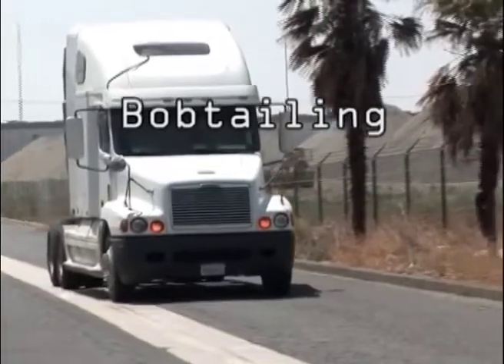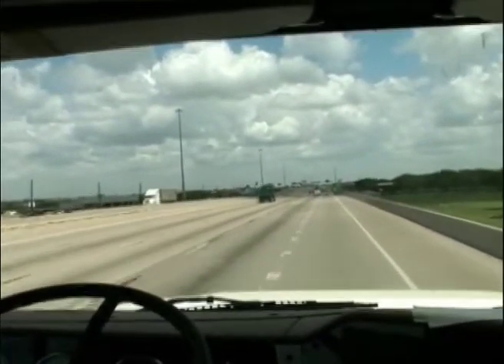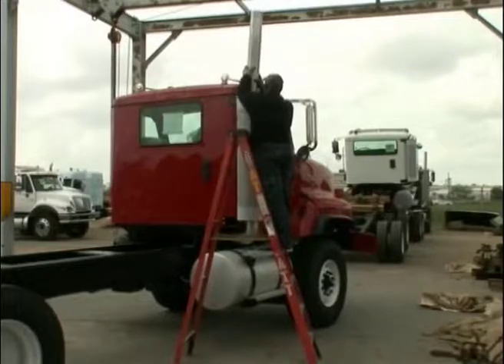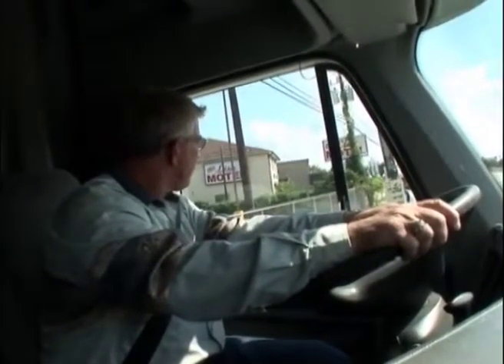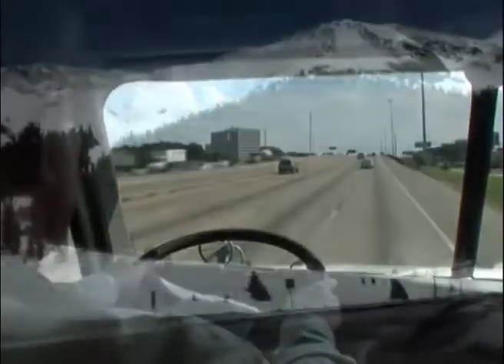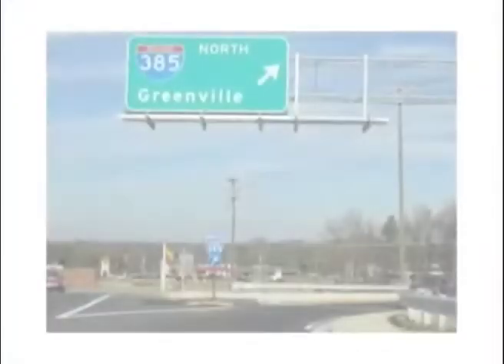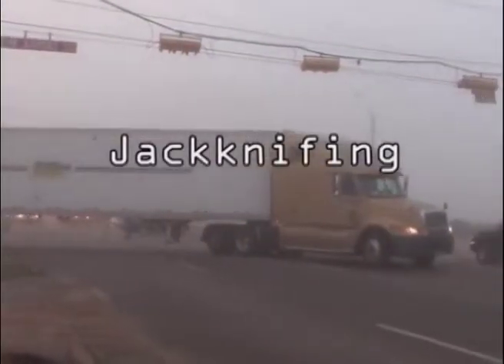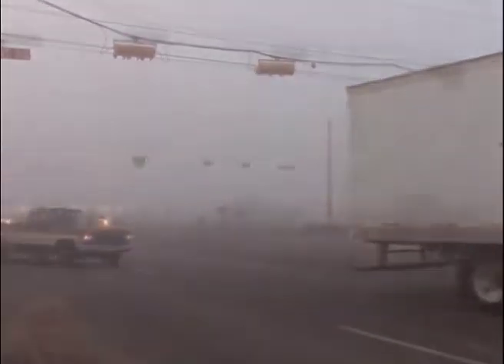Bobtailing and Jackknifing (Preview)